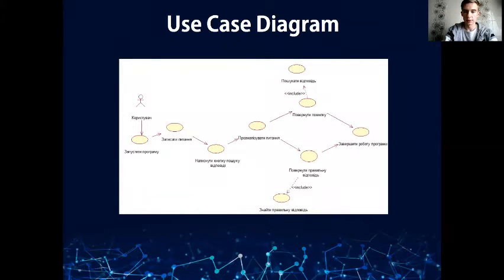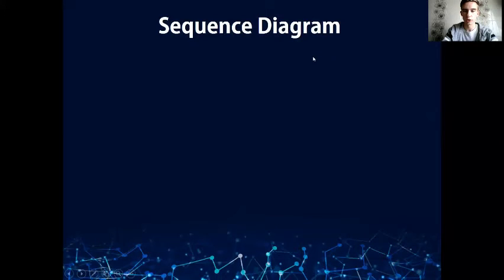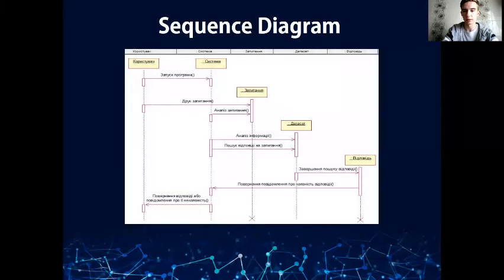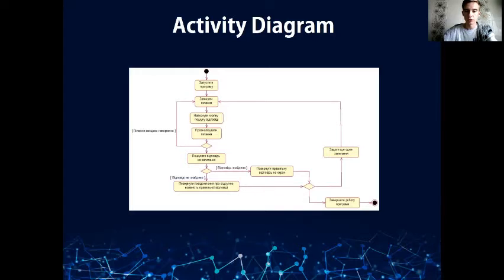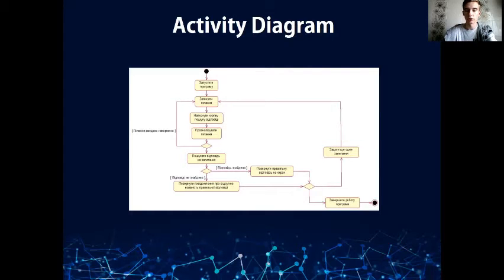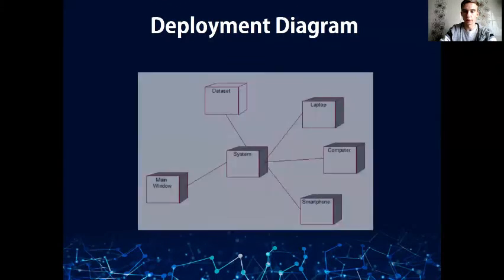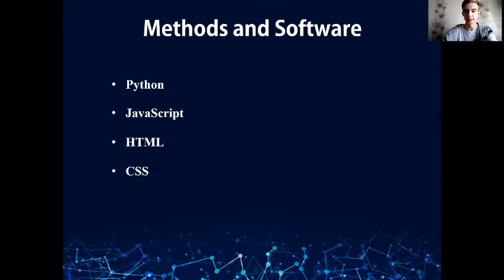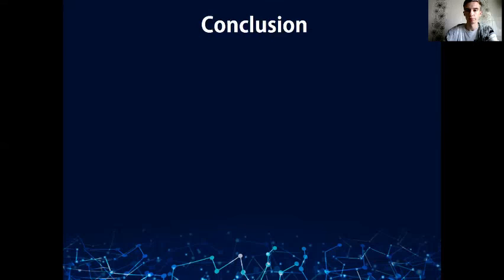Question Answering system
Denys Aksonov

Due to the rapid development of information technology and the continuous increase in the amount of information available on the global Internet, the issues of effective search and access to data are becoming increasingly important. Often, a standard search using keywords does not give the desired result, due to the fact this approach does not take into account the linguistic and semantic relationships between the words of the query. The aim of the work is to develop a program that allows the user to get an answer to a question using a machine learning methods.